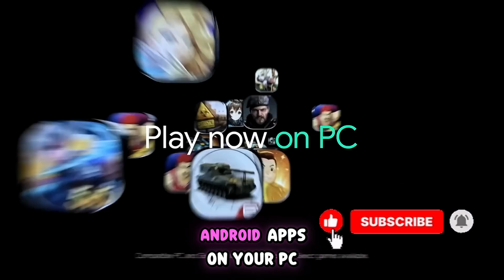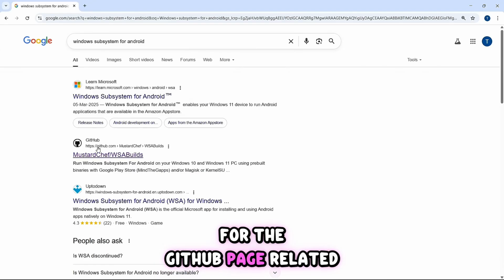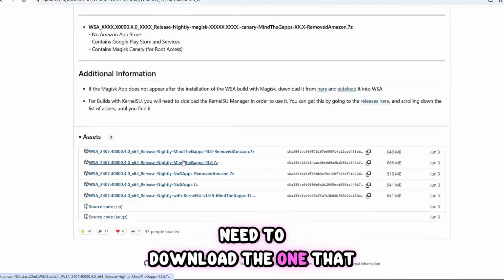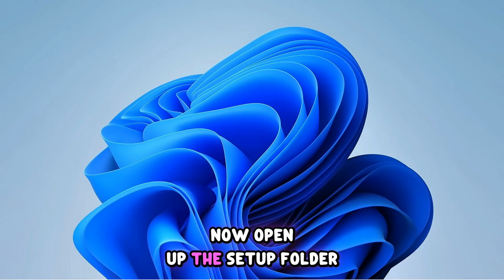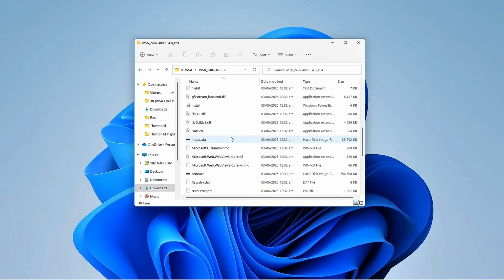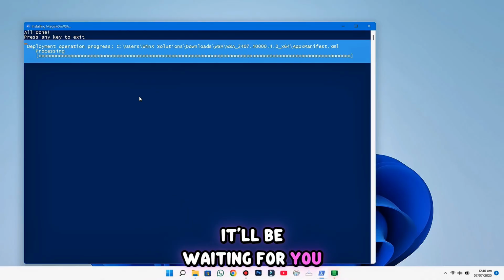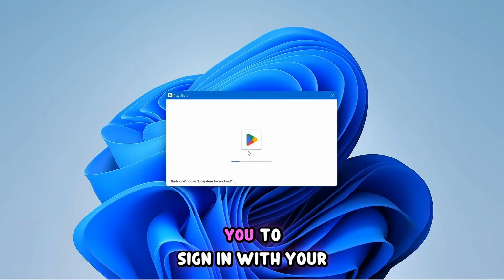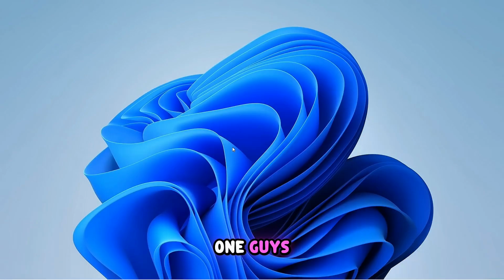How To Run Android Apps On PC Without Any Emulator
Want to run Android apps on your Windows 12 PC without using an emulator like Bluestacks or Nox?
In this video, I’ll show you how to install and run Android apps directly on Windows 12 using Microsoft’s latest tools and settings. No lag, no third-party emulators — just smooth, native Android performance!

💻 What You’ll Learn:
 • How to run Android apps on Windows 12 without any emulator
 • Using Windows Subsystem for Android (WSA)
 • How to sideload APKs on Windows 12
 • Best method to install Google Play Store on Windows 12 (optional)

📌 Tags Covered: Windows 12 tips, Android apps on PC, no emulator, run apk on PC, WSA, Android on Windows